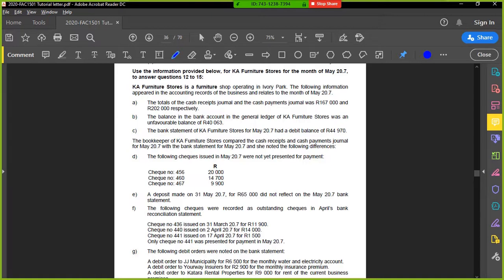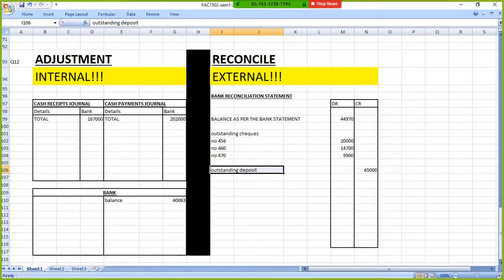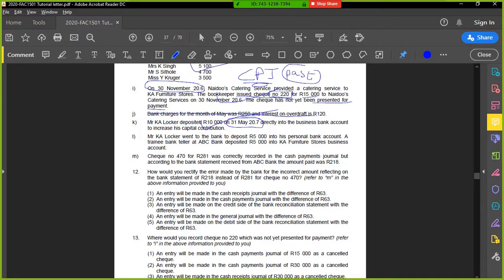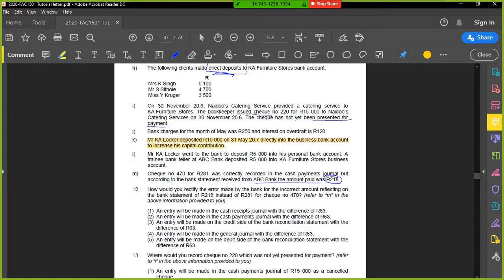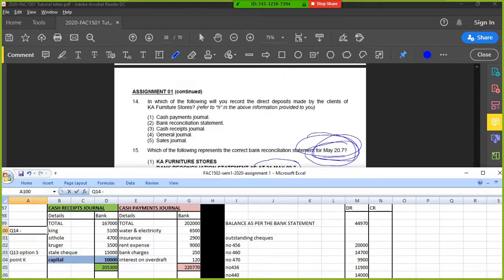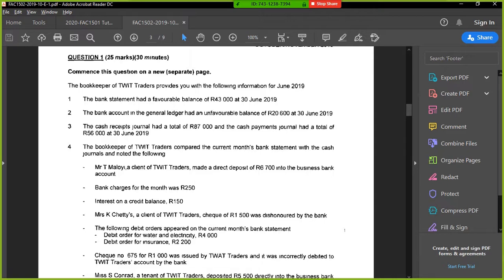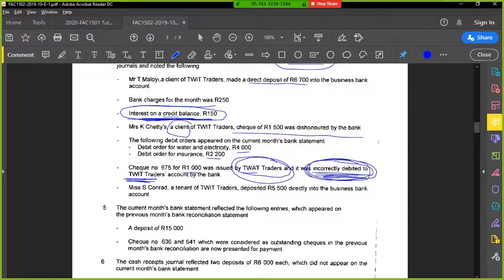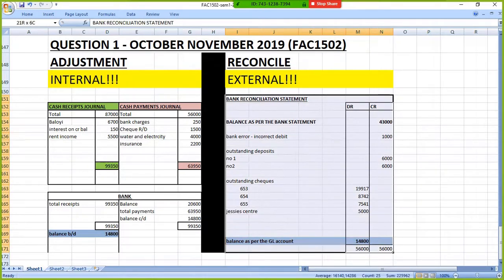FAC1502 Past paper solutions OctNov 2019Q1final completed